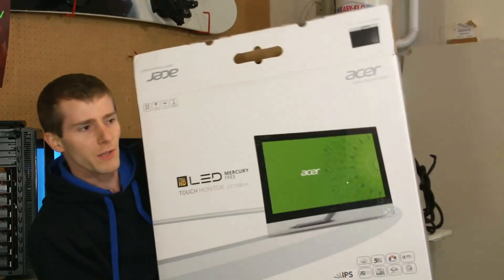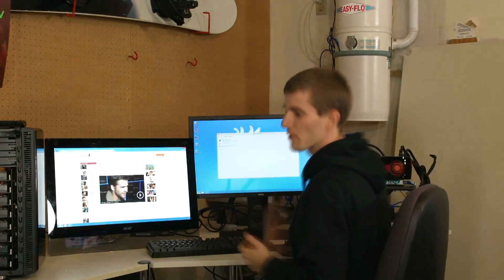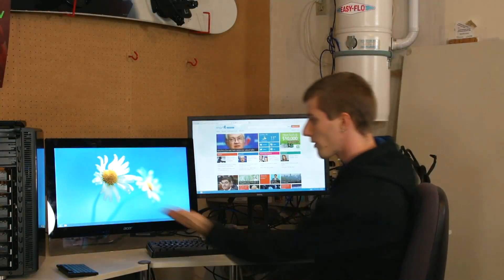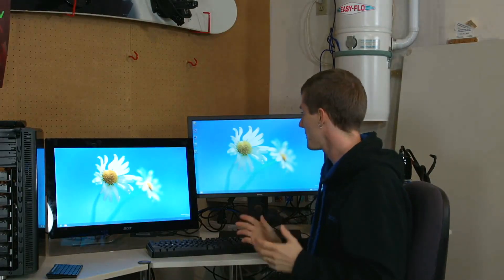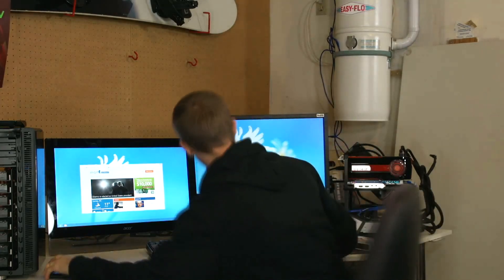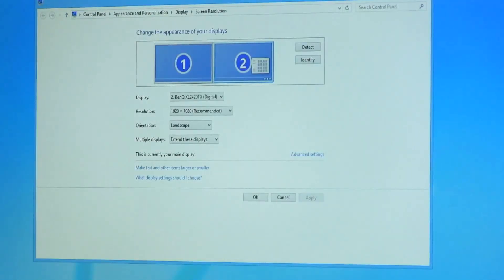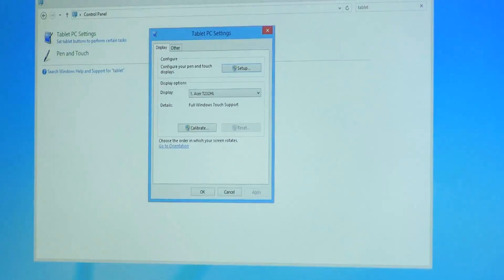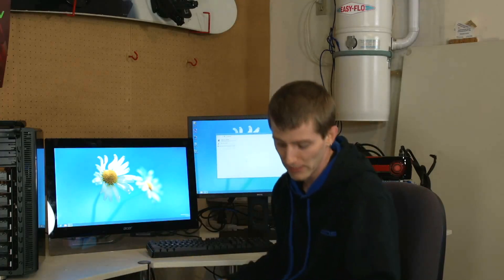Windows 8 Tip - Adding a Secondary Touch Screen Monitor Linus Tech Tips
Want to add a touch screen display to your Windows 8 PC? You might run into some PRETTY weird issues. This quick fix will get you up and running in a hurry :)